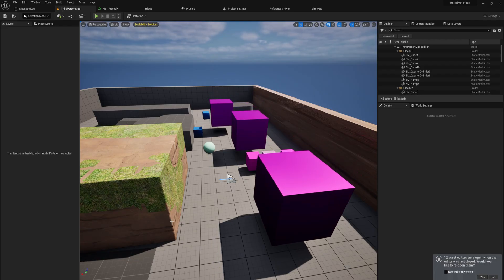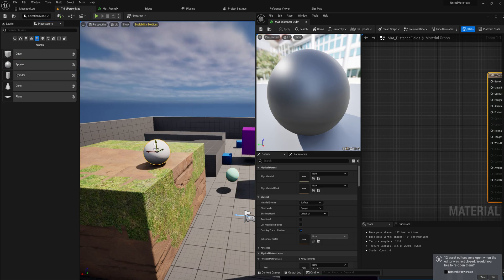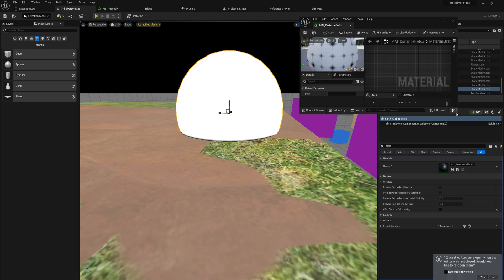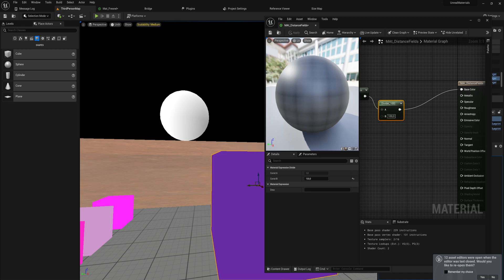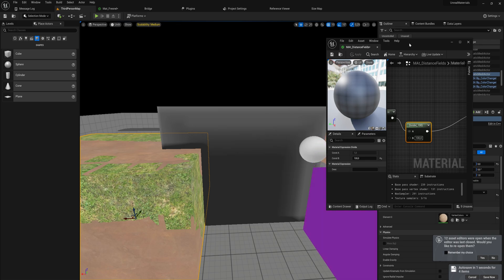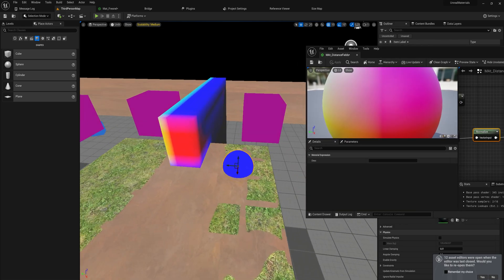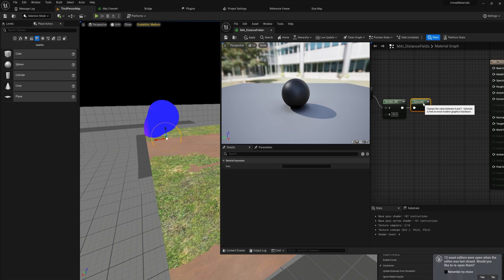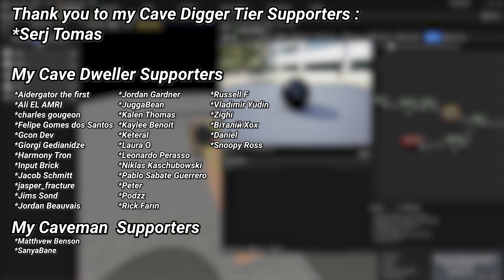Distance Fields - Unreal Material Course #12